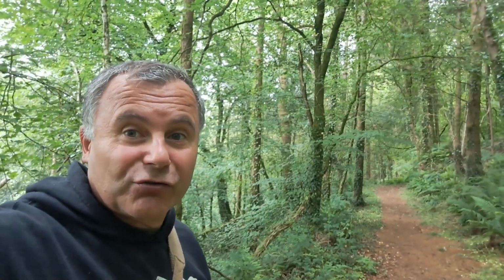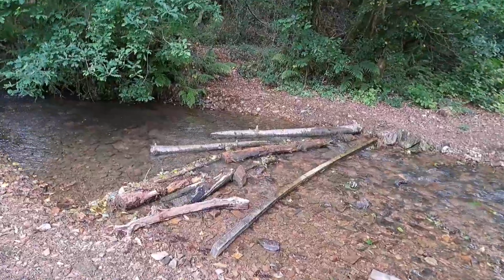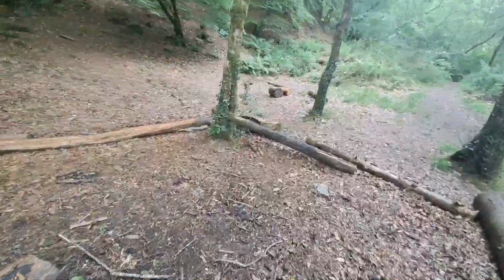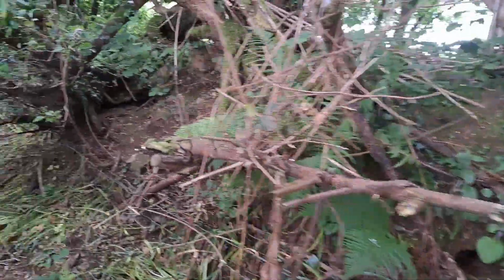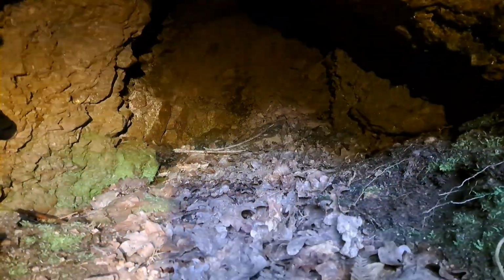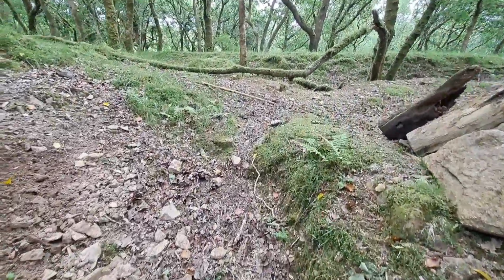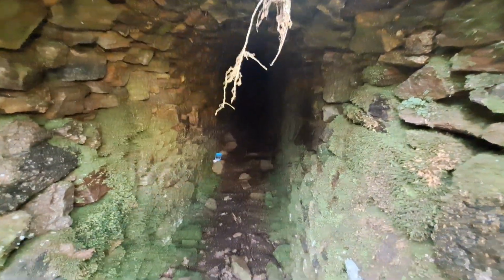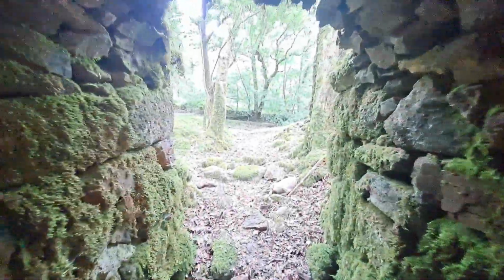Bushcraft Log Cabin in the Forest. Mine entrance explored. Hiking Trails.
Finding a log cabin in the forest that's perfect for bushcraft projects and hiking the trails looking  for wildcamping spots.
Checking out and exploring the old mine entrance .
Facebook...folklore hiking and country walking sticks.
Ebay...a small selection of our hiking sticks can be found on this platform.